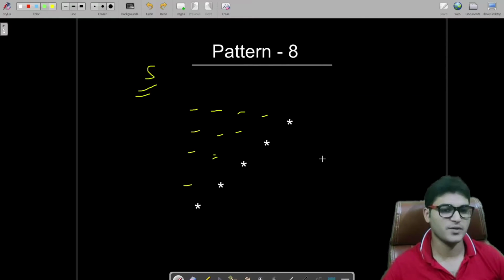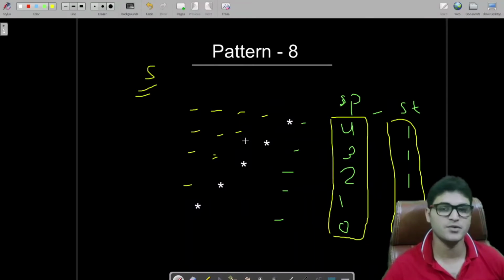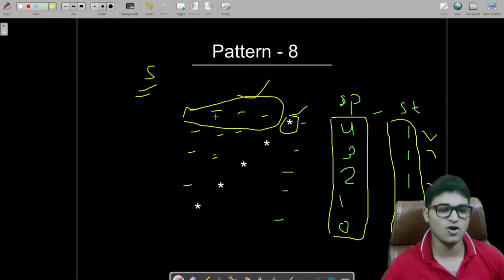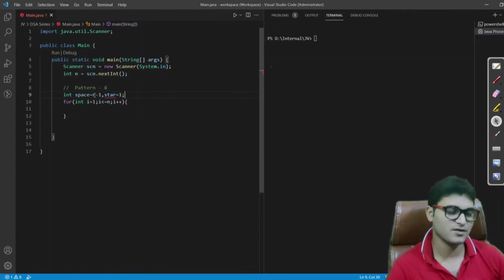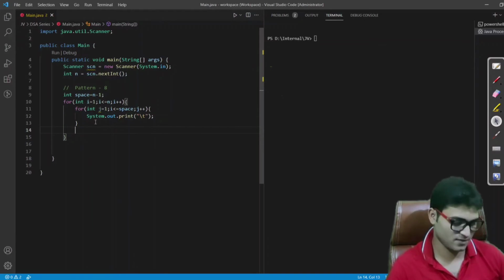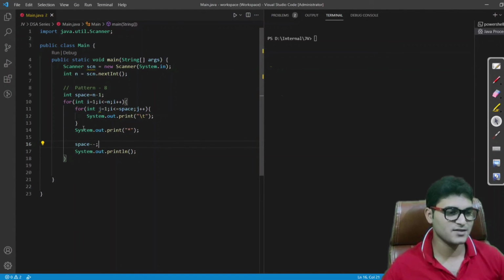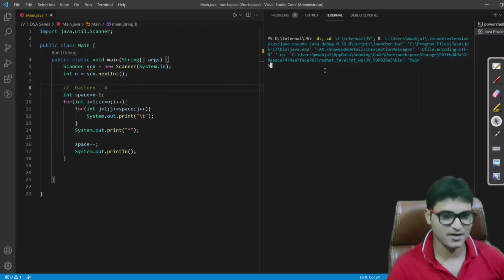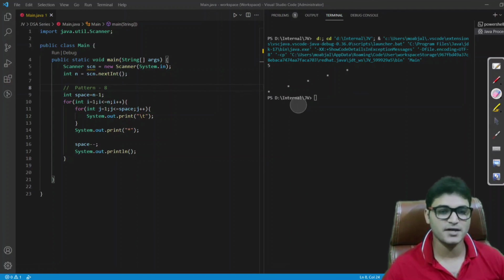L-22 | Pattern_8 in java | Pattern Series | DSA Series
I have explained the logic for printing the pattern 8 in the easiest possible way.